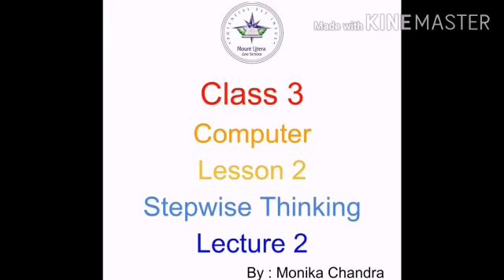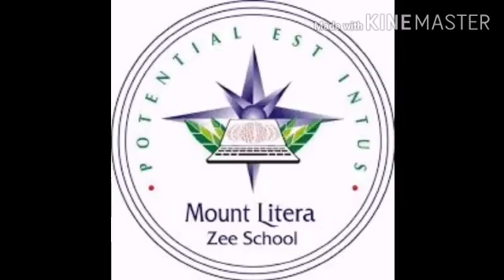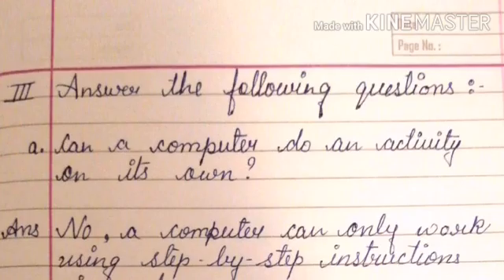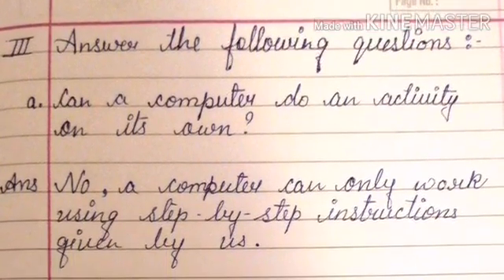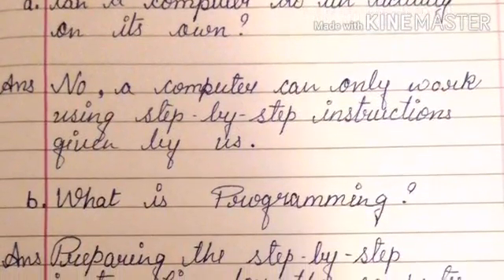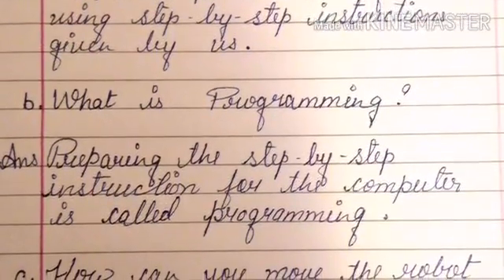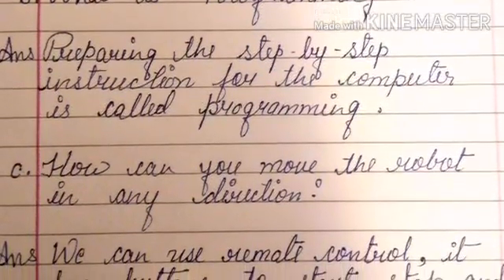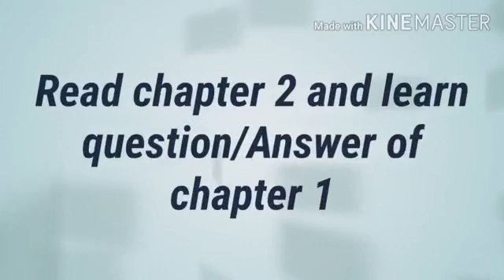MLZS JHANSI CLASS 3 Computer Chapter 2 Stepwise Thinking Lecture 4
MLZS JHANSI CLASS 3 Computer Chapter 2 Stepwise Thinking Lecture 4 By Monika Mam